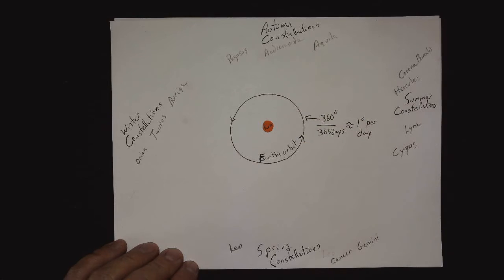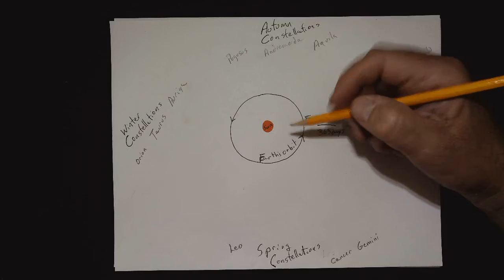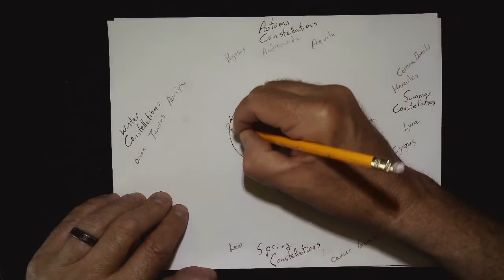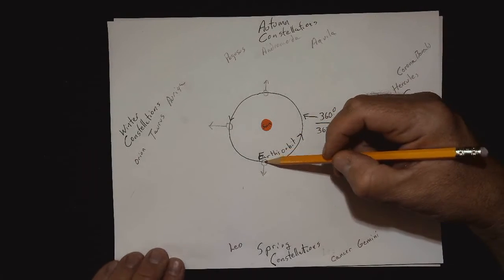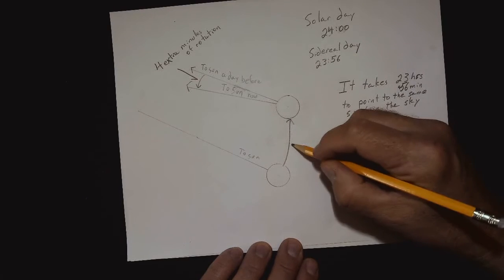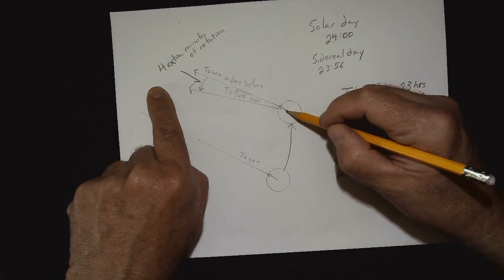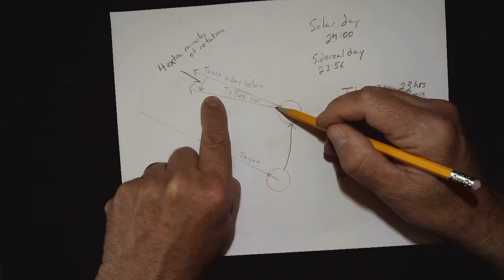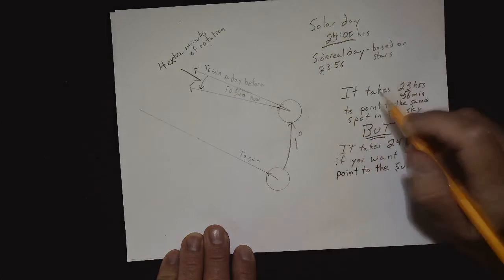Effects of orbiting the sun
Why constellations change as we go through the year, and how a solar day is 4 minutes longer than a siderial day.